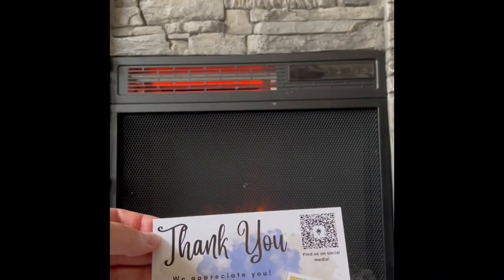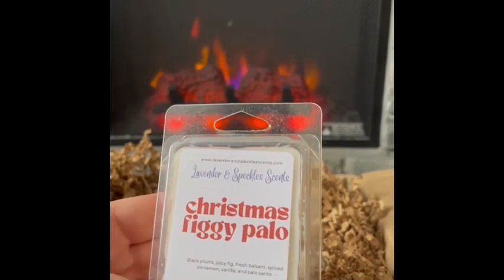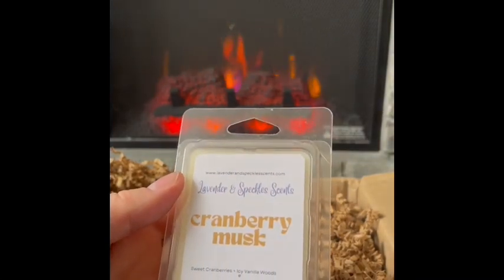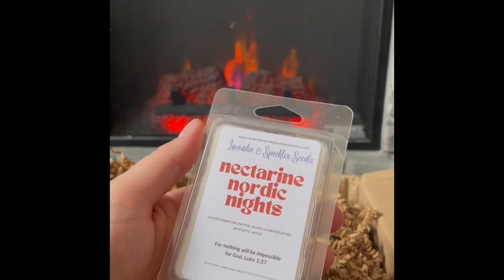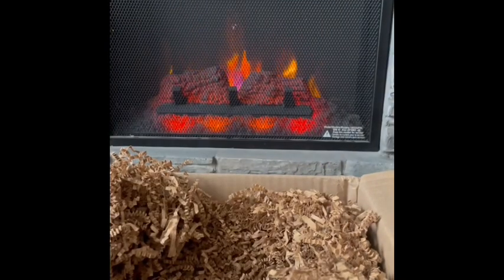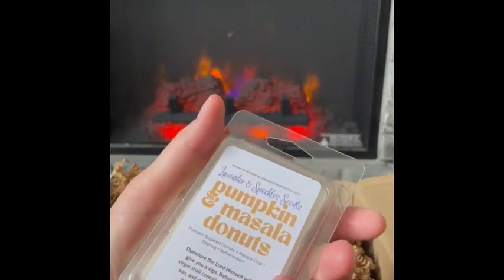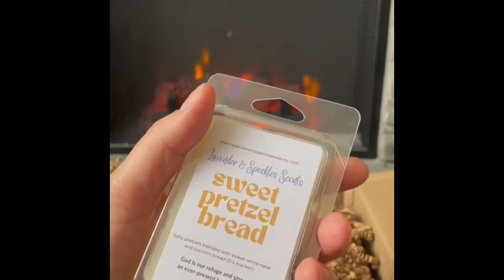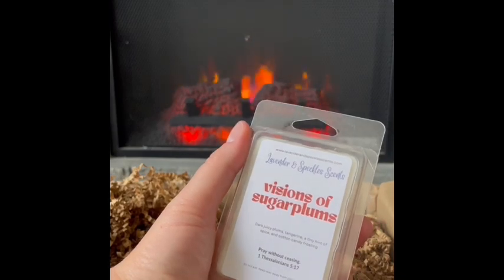Lavender & Speckles Preorder Haul 💜 (Oct. 2024)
So many scents to sniff, but which will make it into my Top 10? 🤔